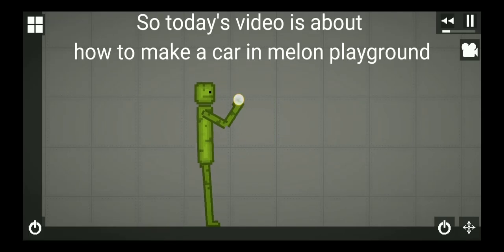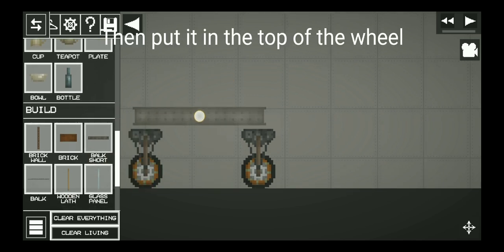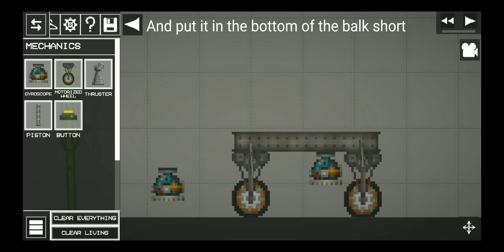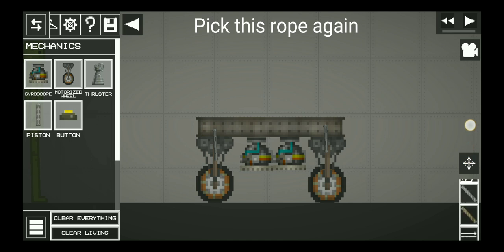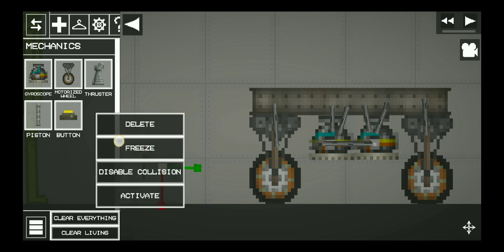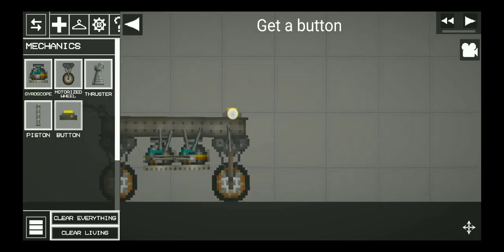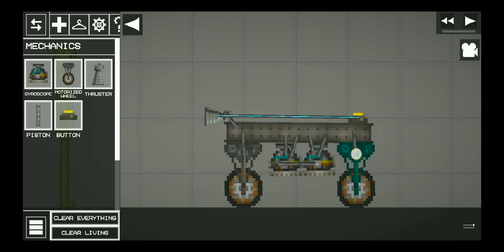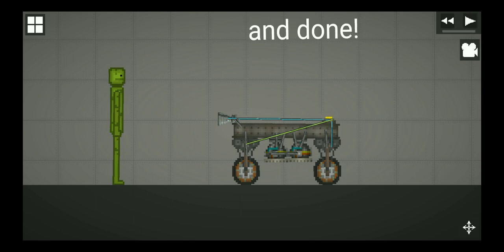how to make a car in melon playground